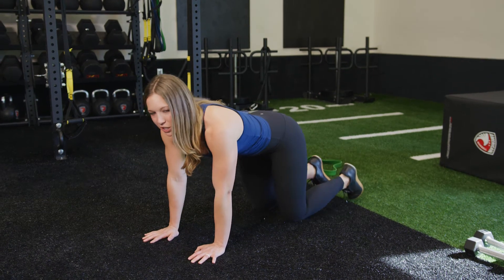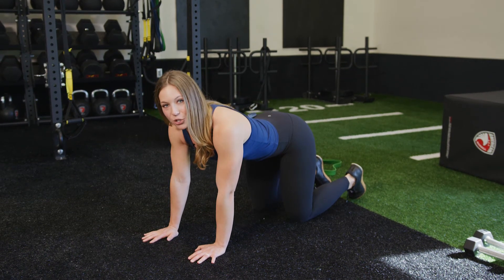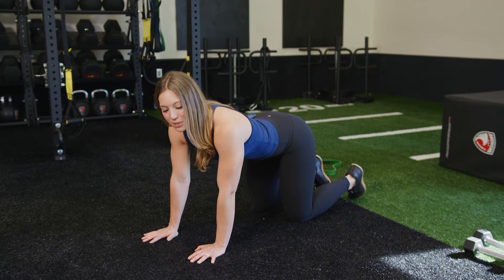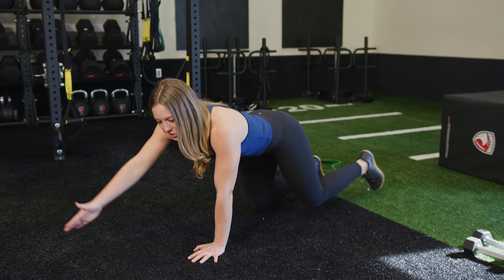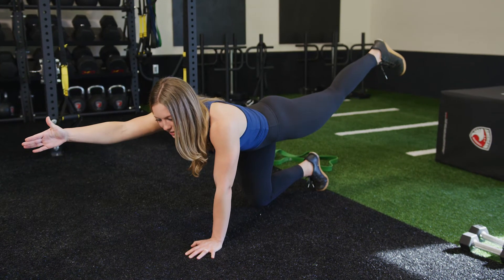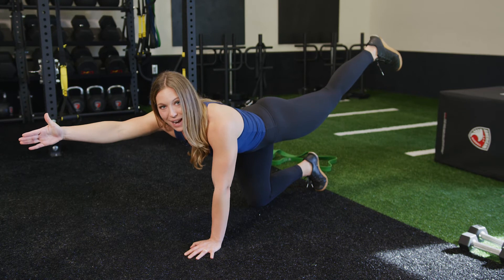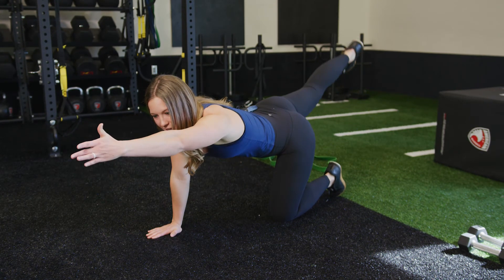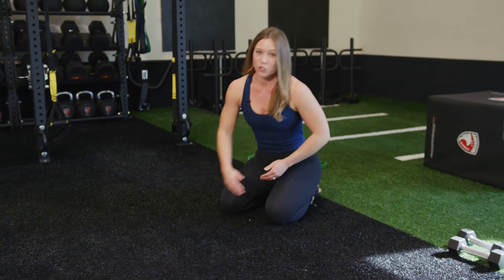Balance Exercise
The ability to balance ourselves while we walk and stand is a skill that many take for granted. Practicing balance every day helps improve your balance skill as you age. Watch Chelsea, LVAC's movement & mobility specialist, as she takes you through a balance exercise called the bird dog.